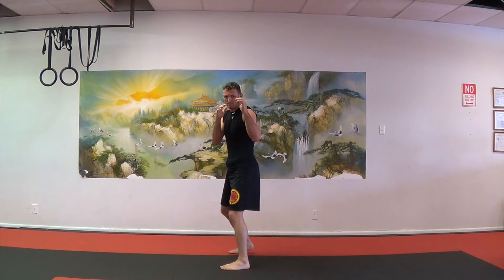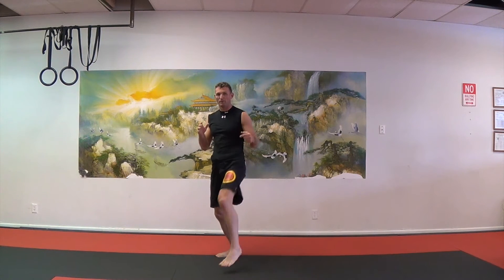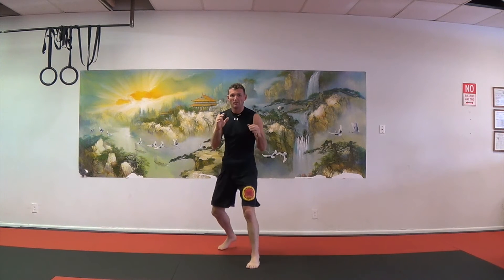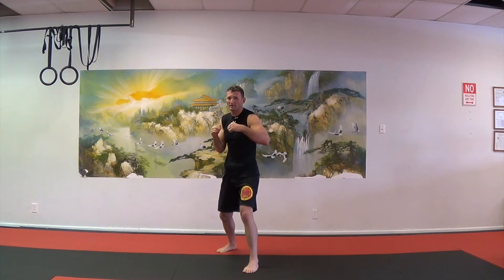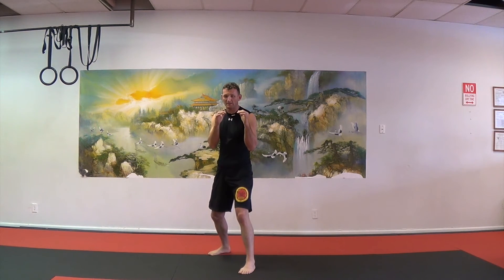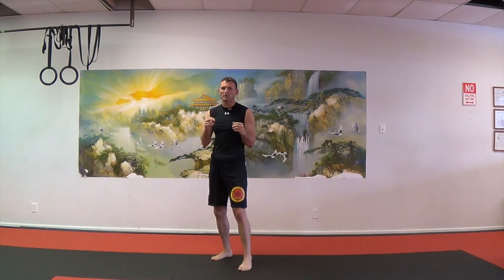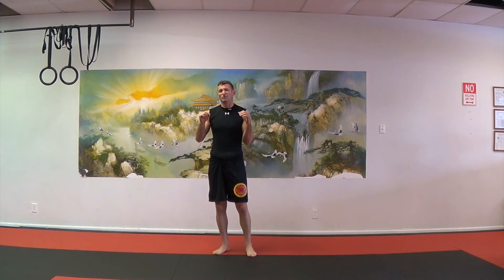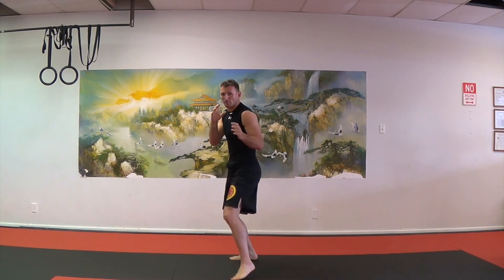Are you telegraphing your next move with your stance?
Great fighters are very good at analyzing an opponent's stance to see where their next move might be.  Beginners often learn quickly not to telegraph punches or kicks in the sparring, but they may be telegraphing entire movement patterns with the way that they stand.